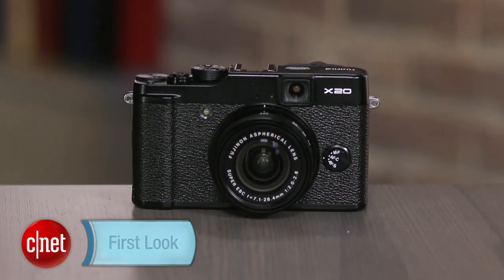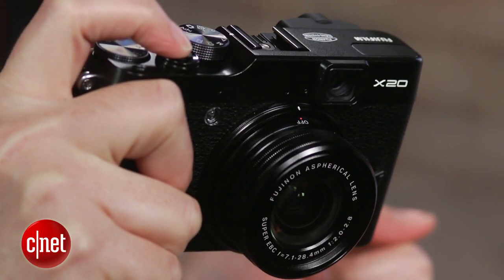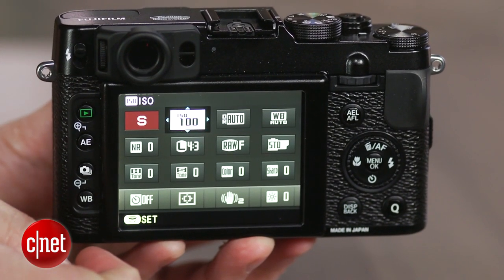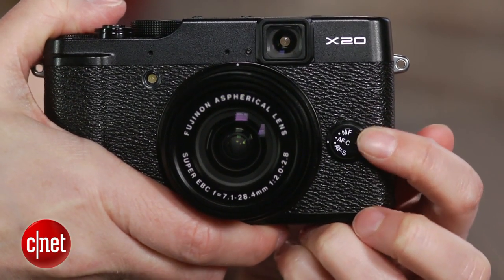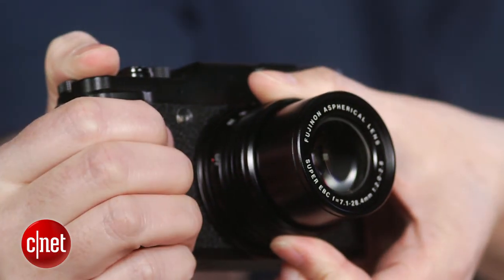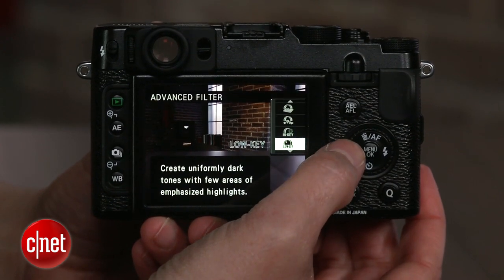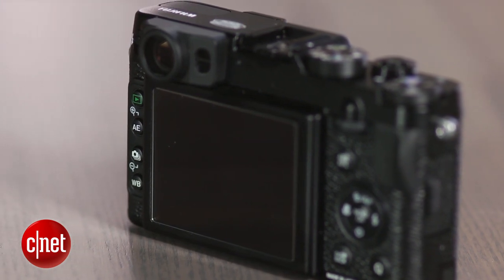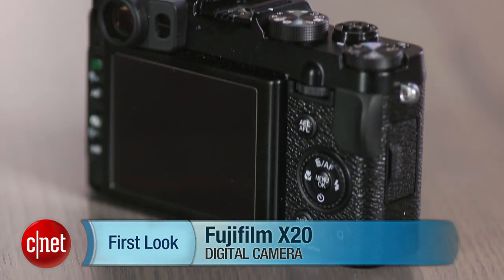Advanced compact camera, $600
The Fujifilm X20 has a lot to recommend it, especially if you're looking
for a more old-school shooting experience in a digital compact or want
an optical viewfinder and can't afford the Fujifilm X100S.